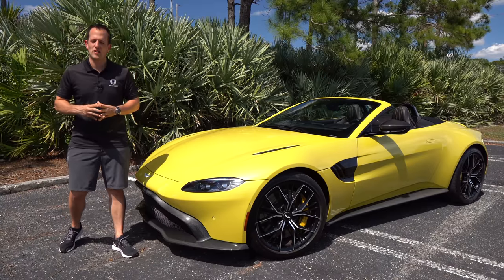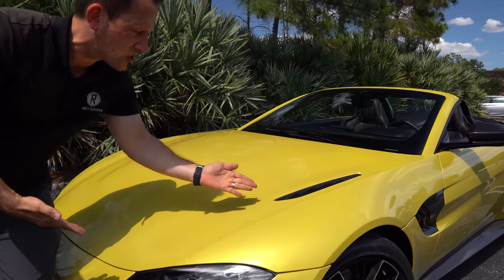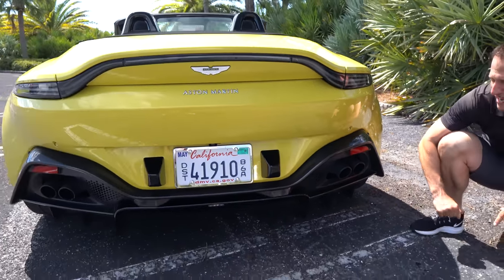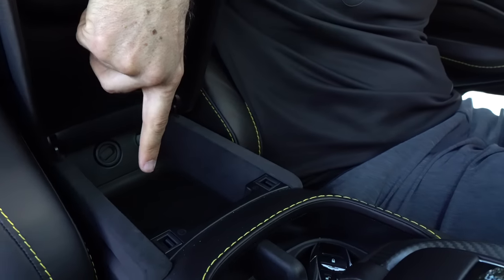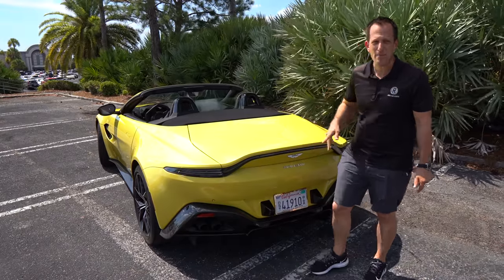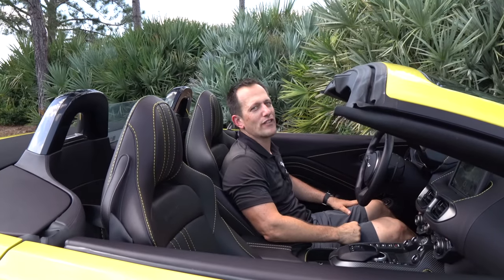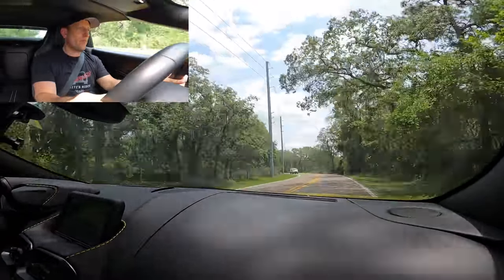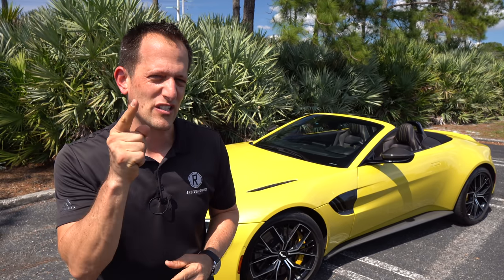Is the NEW 2021 Aston Martin Vantage Roadster a BETTER sports car?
The ALL NEW Vantage Roadster is here and Aston Martin might have struck gold by chopping off the roof. Under the hood is a 4.0L twin-trubo V8 that pumps out 503HP and is mated to an 8-speed transmission. On the outside you will see the unique Aston Martin grill, carbon fiber galore, and optional snowflake wheels. On the inside you are greeted to a special leather interior, metal paddle shifters, and race car inspired steering wheel. Is the 2021 Aston Martin Vantage Roadster a BETTER sports car to buy?